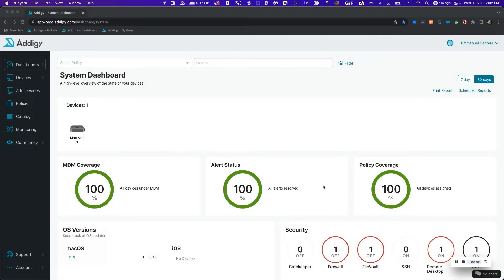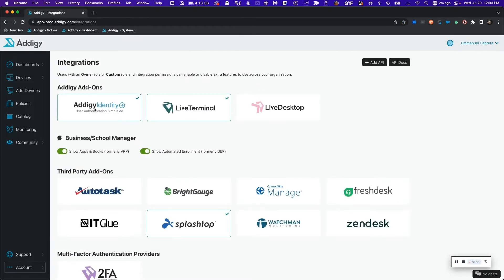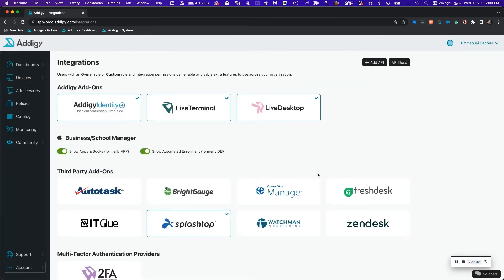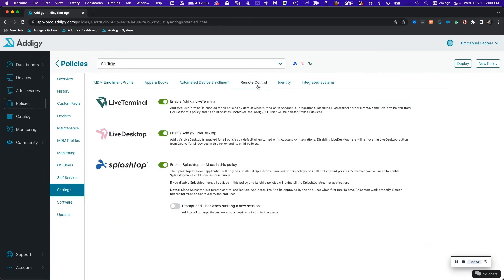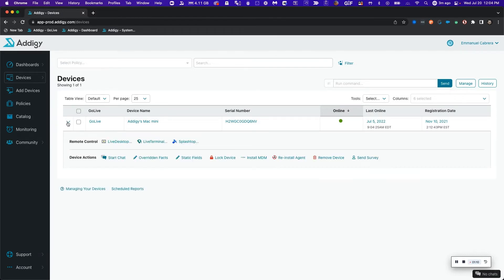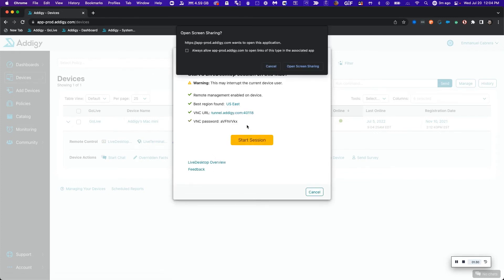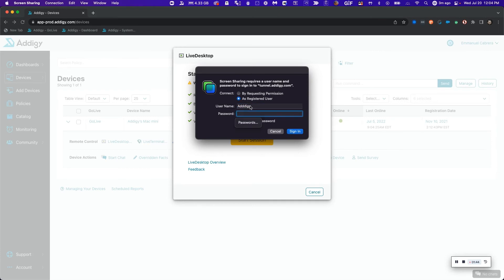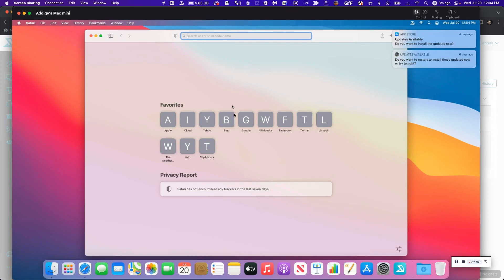How to Enable Live Desktop Integration & Remote to macOS Devices - Remote Control Tools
Learn how to Enable Live Desktop Integrations and Remote to macOS Devices